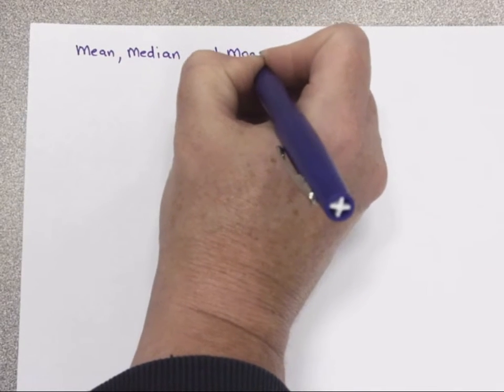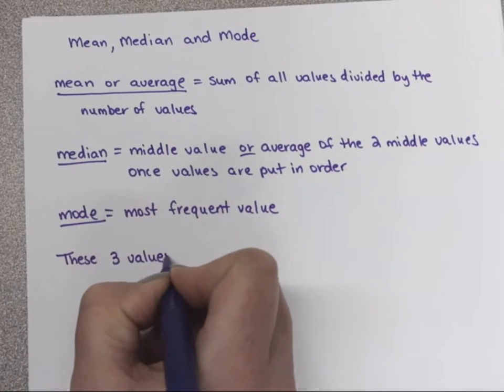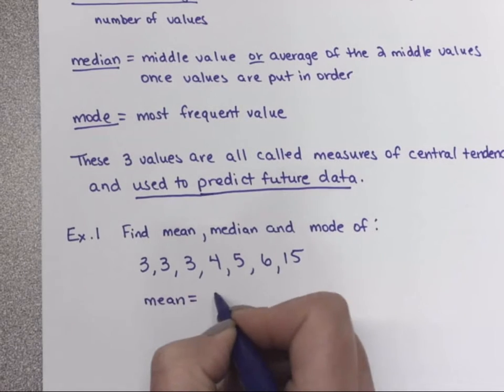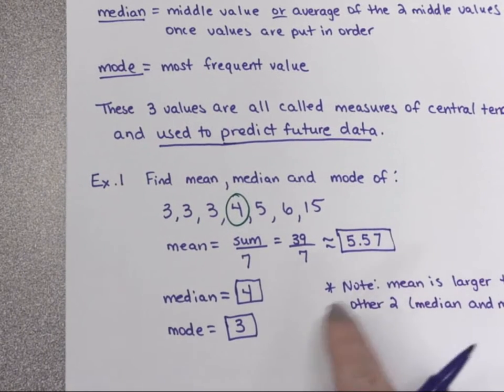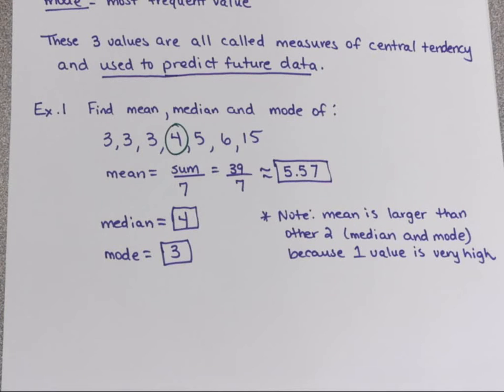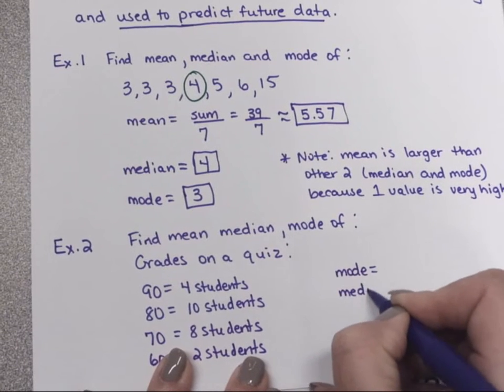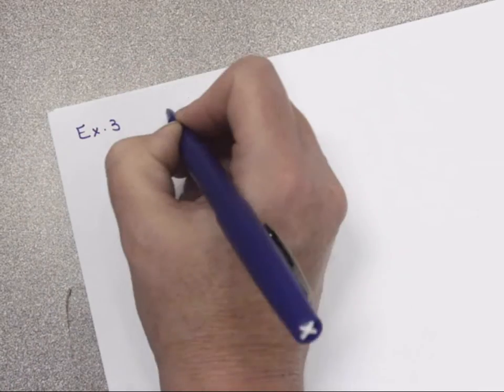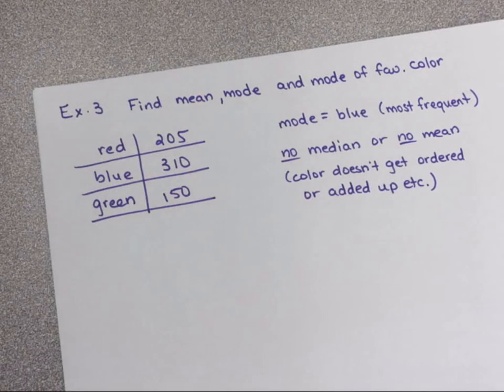Math 1324 Mean, Median, Mode